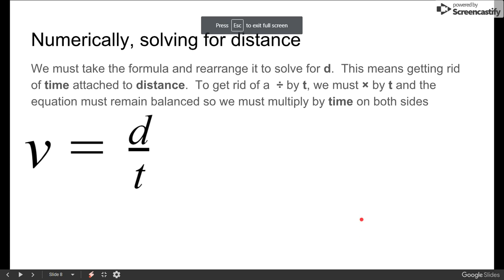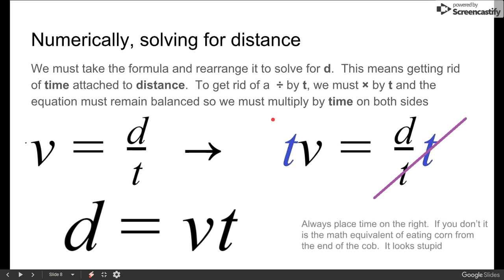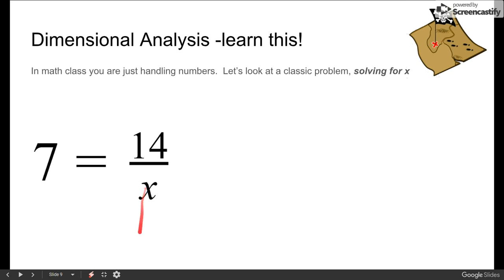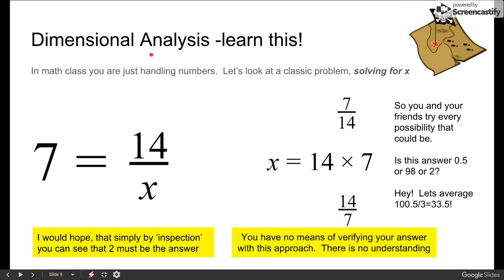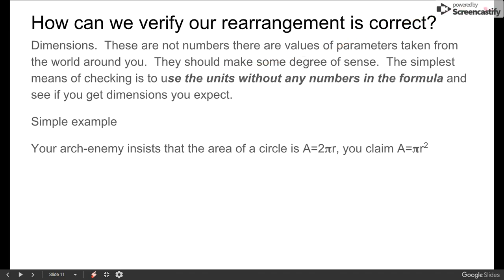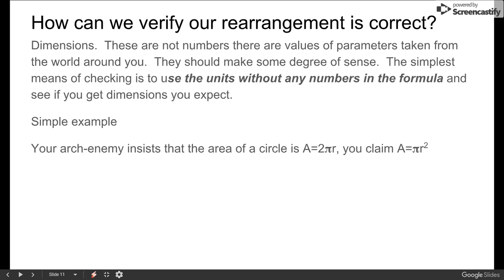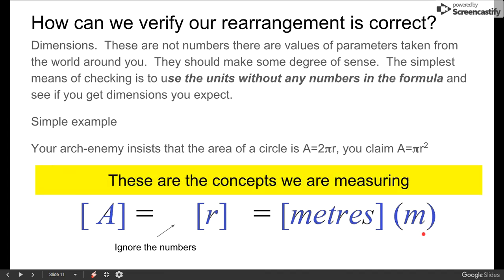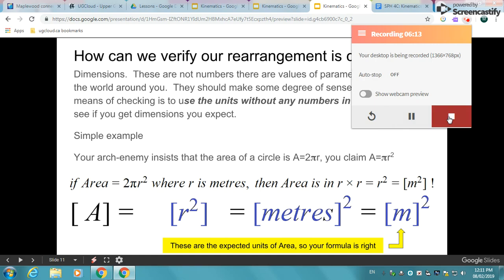Kinematics Part 2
Rearranging formula to solve for d- and introduction to dimensional analysis before rudely  being interrupted at the door but that is okay as there was only three minutes left to record